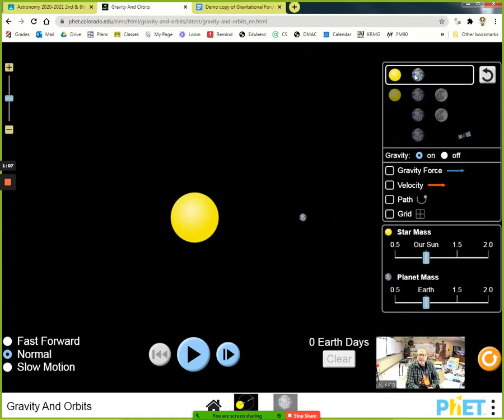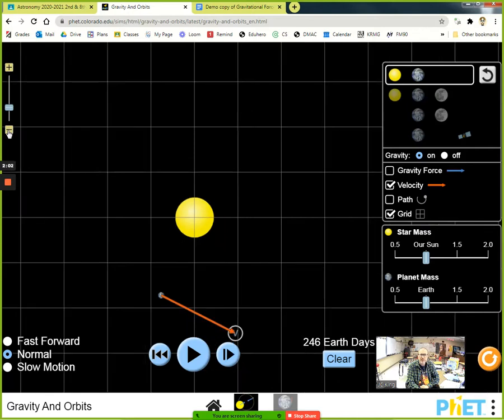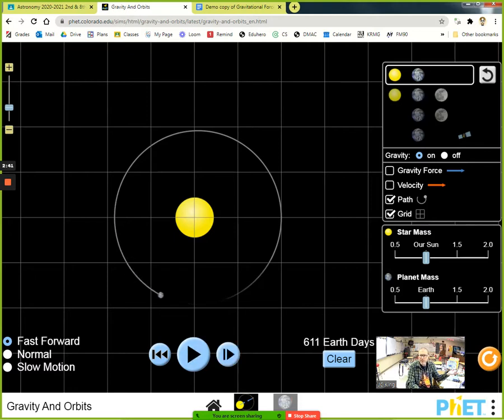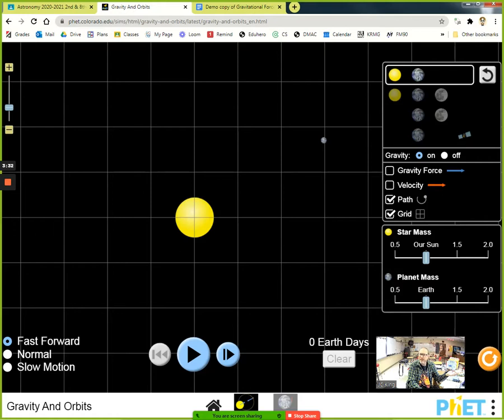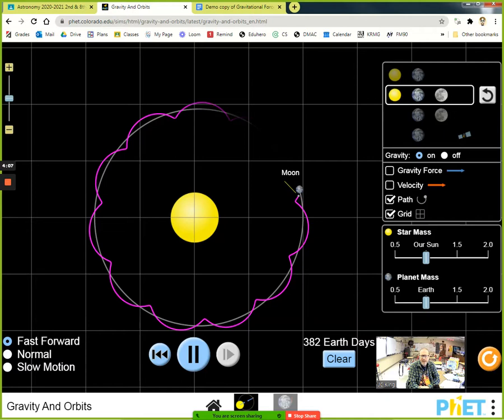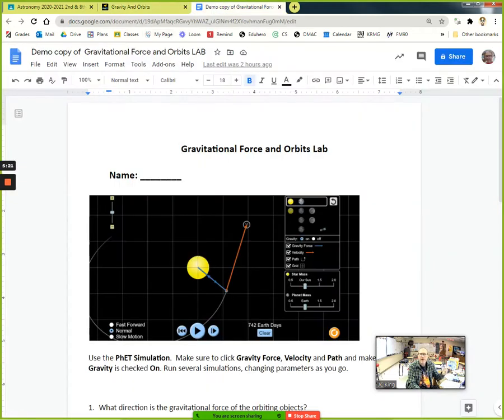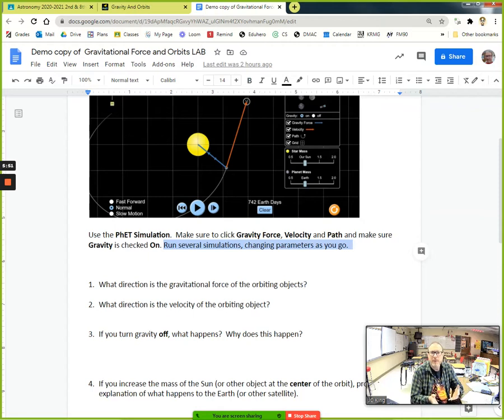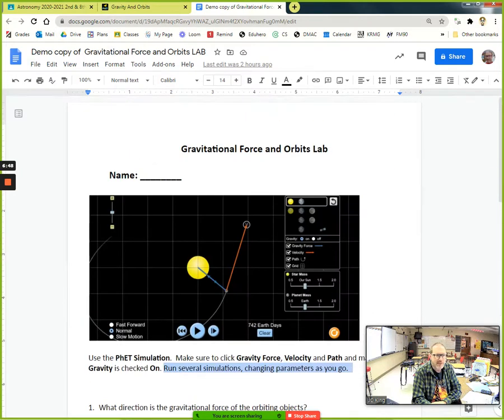PhET Gravity and Orbits LAB - 19 November, 2020